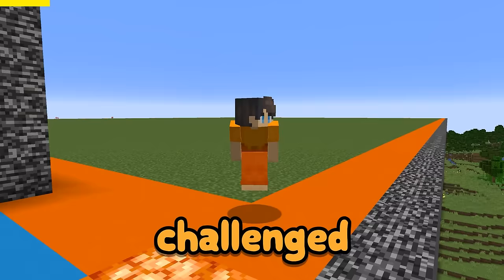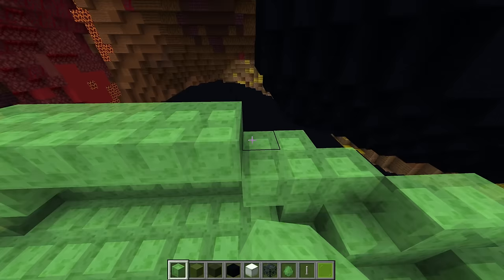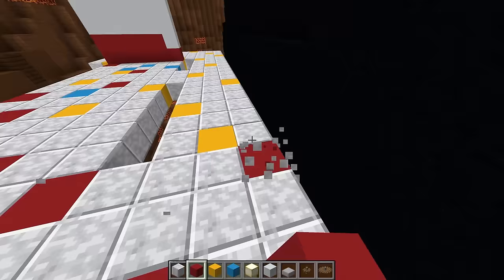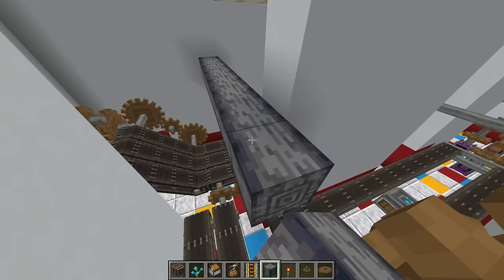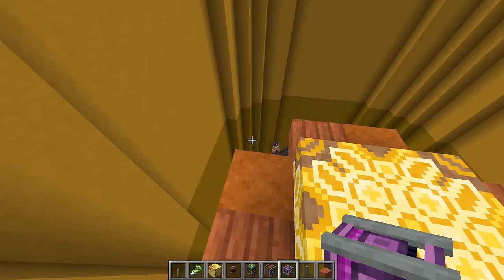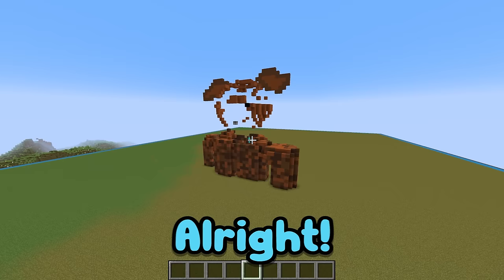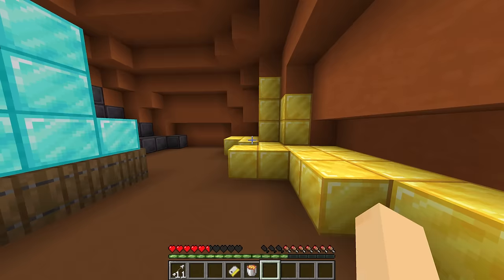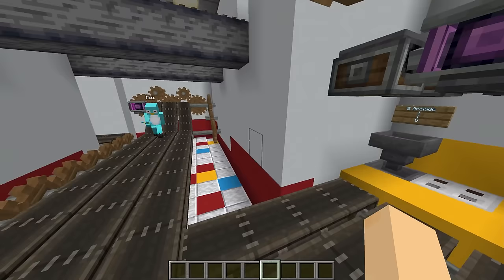I Cheated with DOGDAY in Minecraft Build Battle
Milo and Chip are Battling it out in a DOGDAY Build challenge in Minecraft! But what happens when Chip is caught CHEATING?